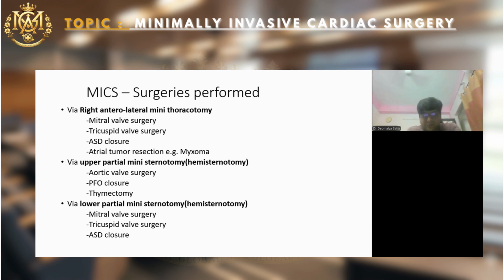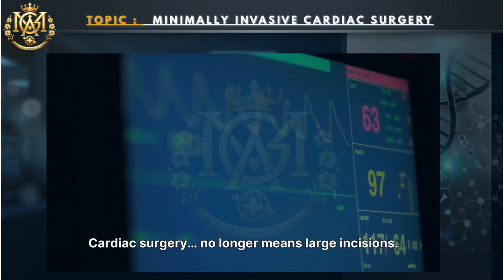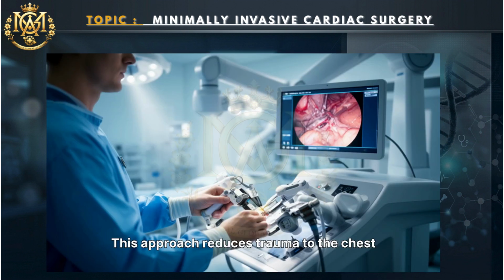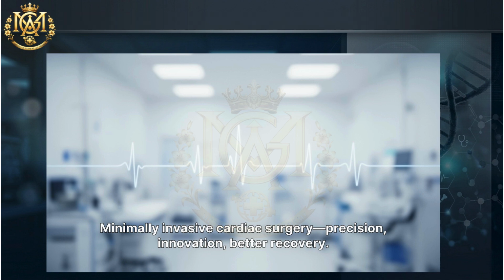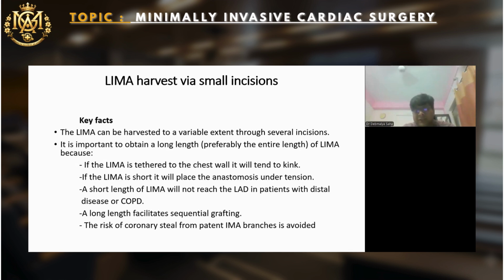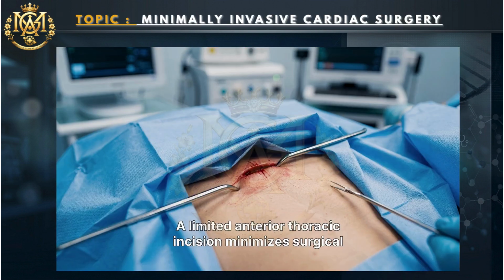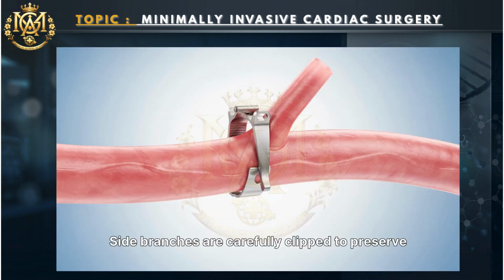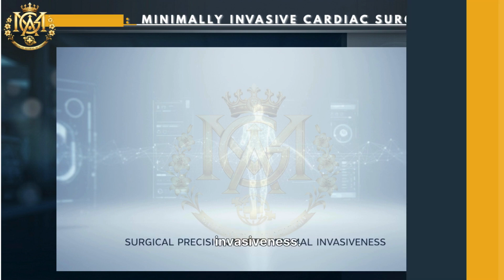Minimally Invasive Cardiac Surgery Guide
Minimally invasive cardiac surgery is transforming modern heart surgery by reducing trauma and recovery time.
This video explains how minimally invasive techniques compare with traditional median sternotomy approaches.

This demo video gives a clear, practical overview of modern cardiac surgery approaches used in clinical practice. Designed for doctors, it focuses on real surgical pathways, decision-making, and technique understanding.

🔍 What You Will Learn:
Introduction to minimally invasive cardiac surgery
Evolution from traditional median sternotomy
Right antero-lateral mini thoracotomy approach
Upper partial mini sternotomy technique
Lower partial mini sternotomy approach
Clinical advantages: less pain, faster recovery
When to choose minimally invasive vs conventional heart surgery

If you want to understand modern heart surgery techniques with practical clarity, this video will help you build strong clinical insight.